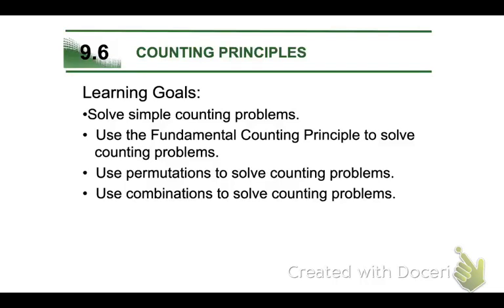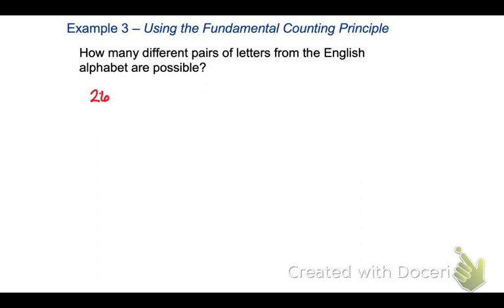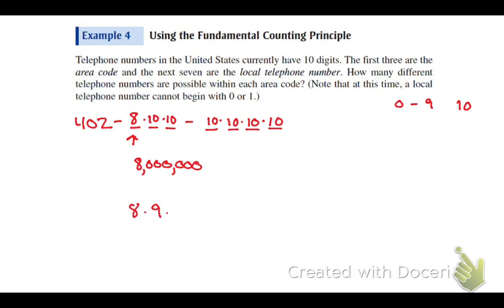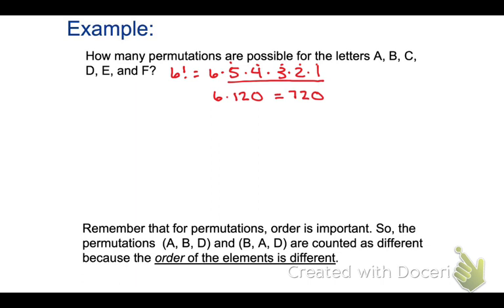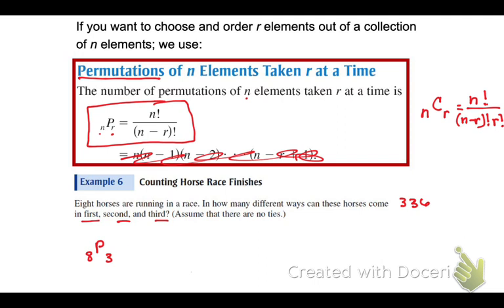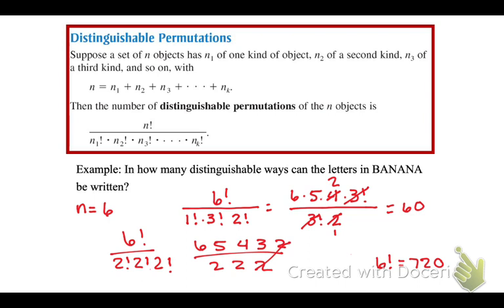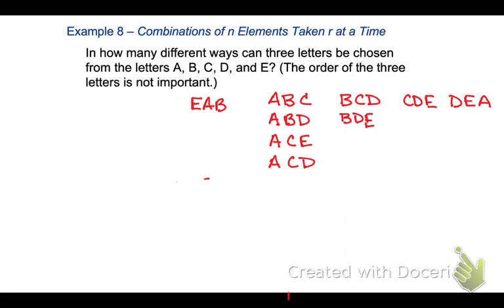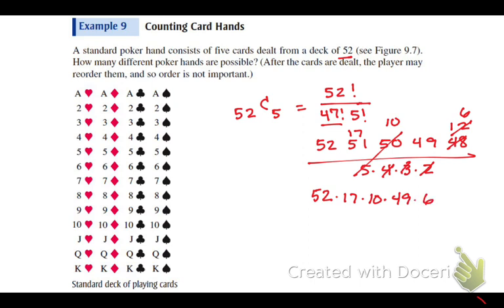PC 9.6 (1/25/2024)